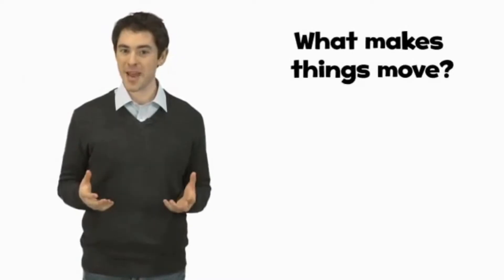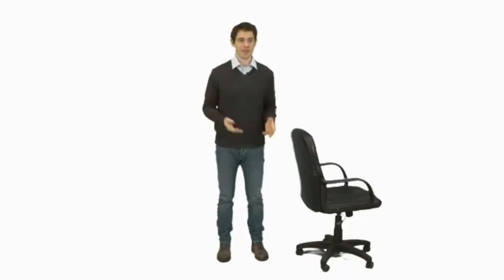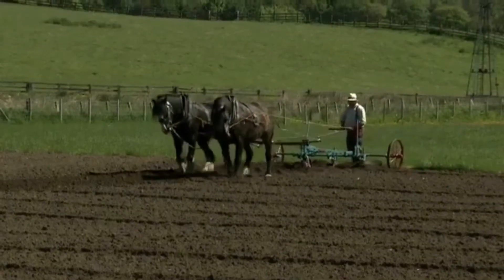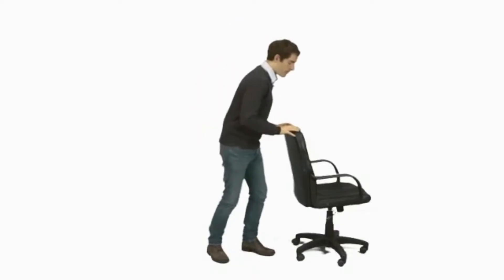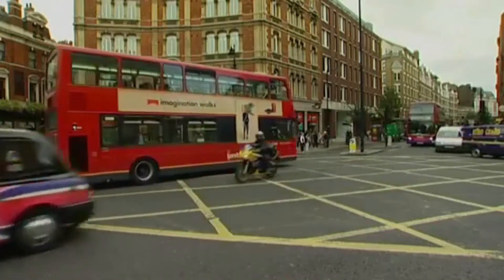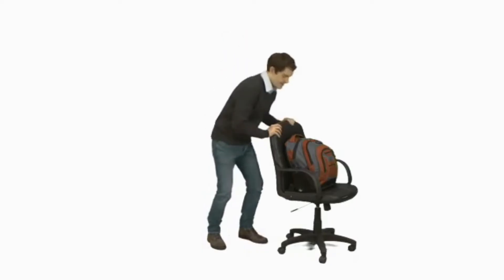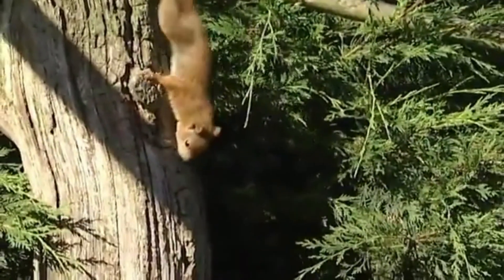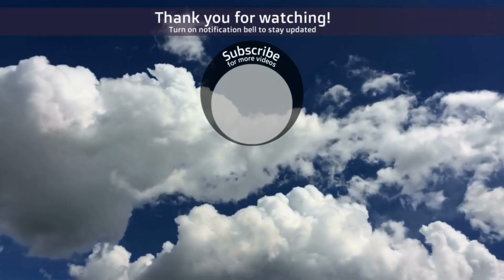Oxford Discover 2 | Big Question 8 | What makes things move? | Wrap Up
What makes things move?

Part of: Oxford Discover - First Edition
Written by: Lesley Koustaff & Susan Rivers
Published by: Oxford University Press
Level: Studentbook 2
English Language Level: A2-B1

Chapters
00:00 - Intro
00:25 – Big Question 8 | What makes things move?